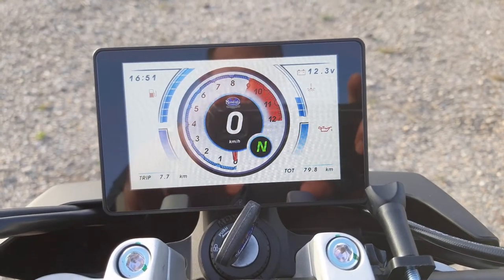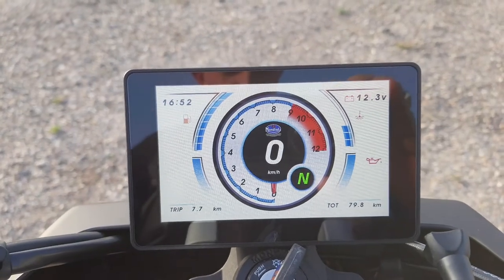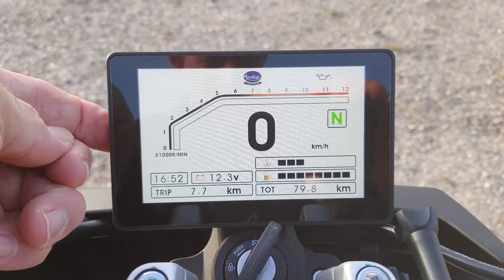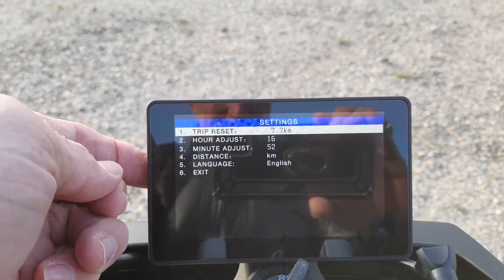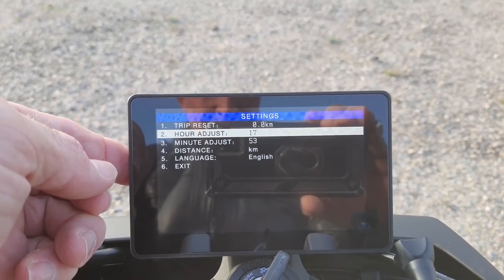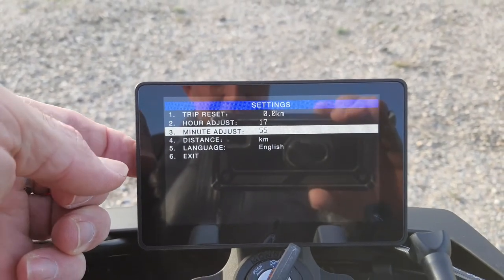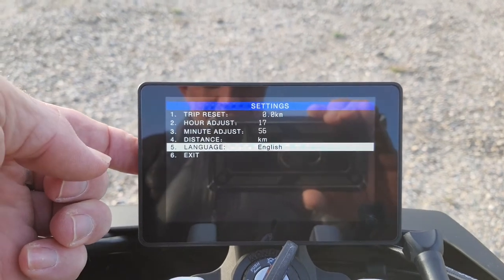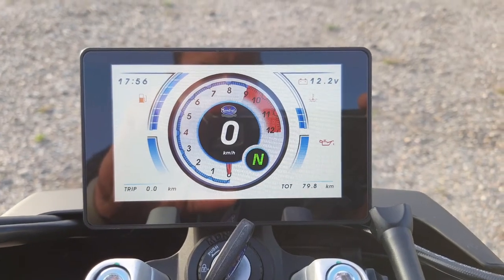FB MONDIAL Flat Track Motorcycle Display & Clock Set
FB Mondial Flat Track Display & Clock Set
More videos coming on this great little motor bike, my first manual bike,
so reviews and maintenance will follow.

     That will SAVE YOU MONEY